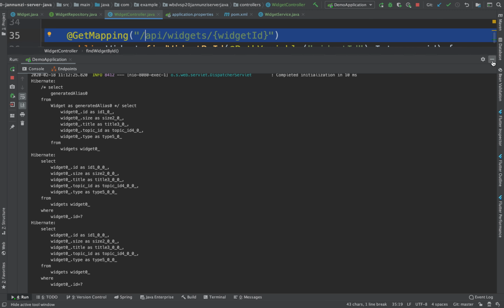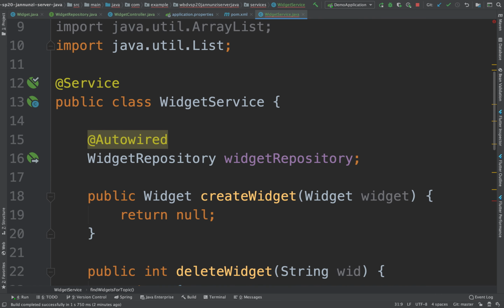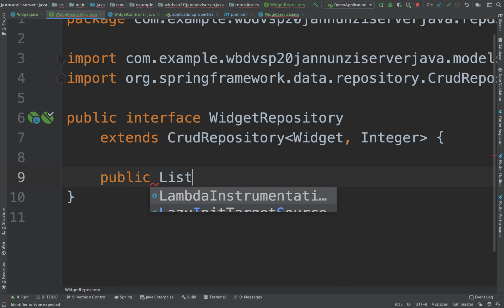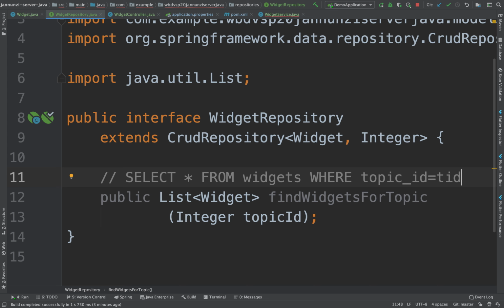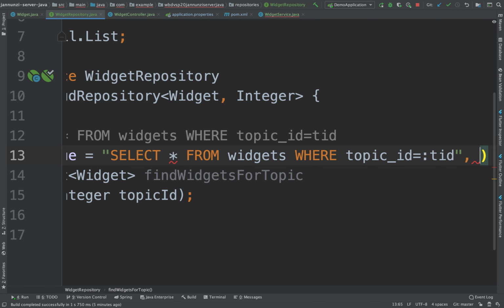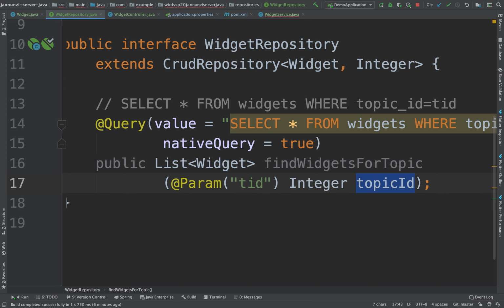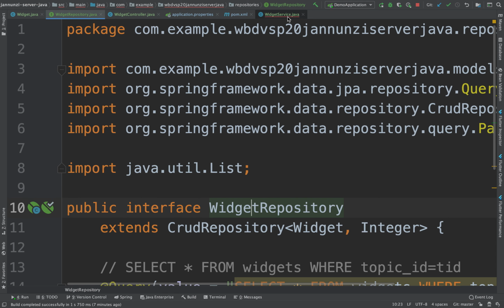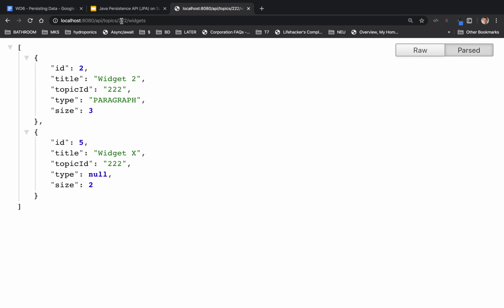cs5610 sp20 71010